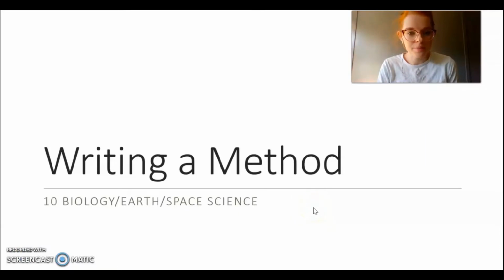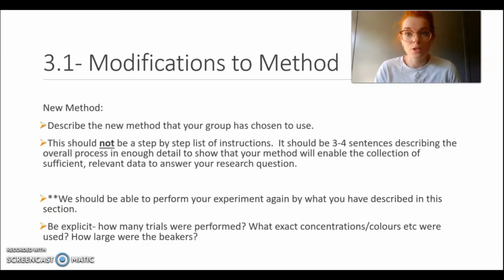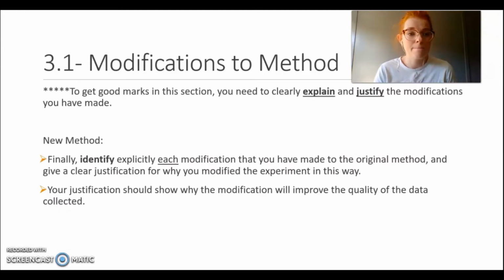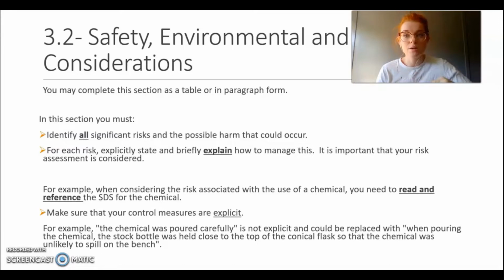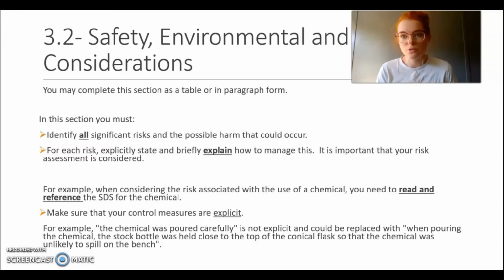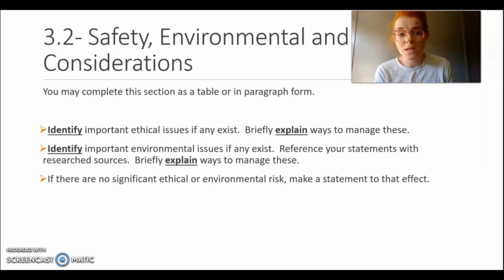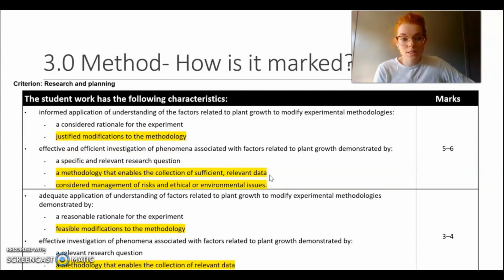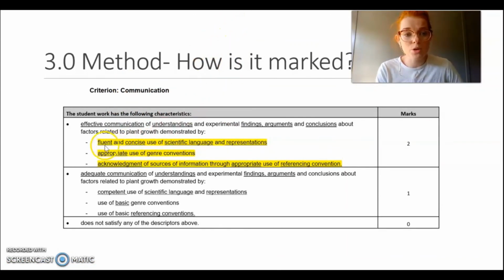Writing a Method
Tips on how to write a Method for a Year 10 Student Experiment- mirroring expectations for Year 11 and 12.
Following QCAA expectations and formatting.

Unless explicitly attributed, the opinions expressed in this message do not necessarily represent the official position or opinions of the State of Queensland or the Department of Education, Training and Employment.